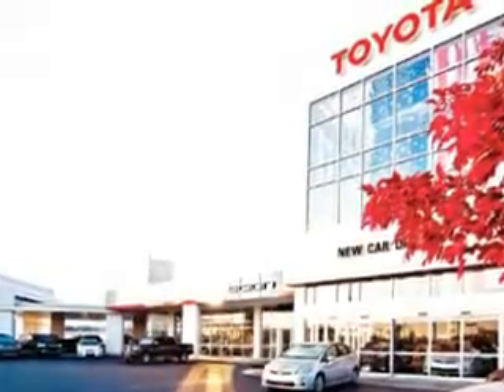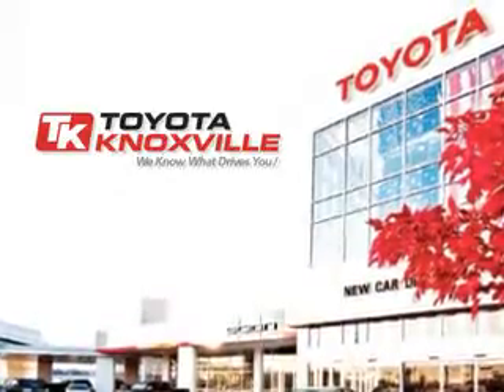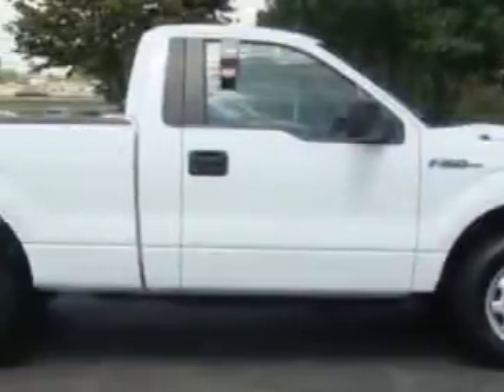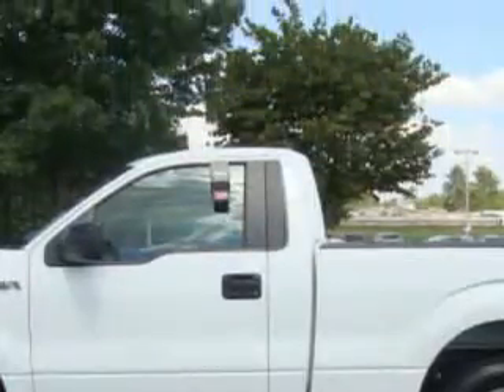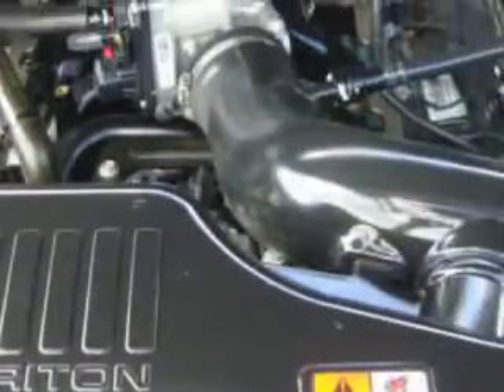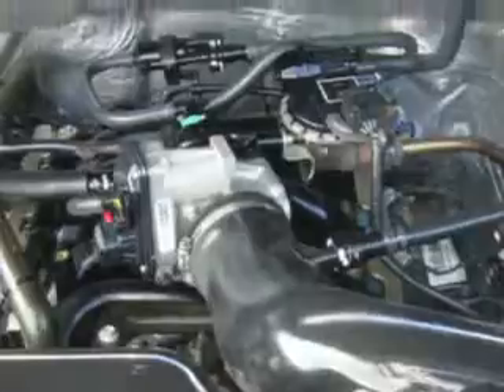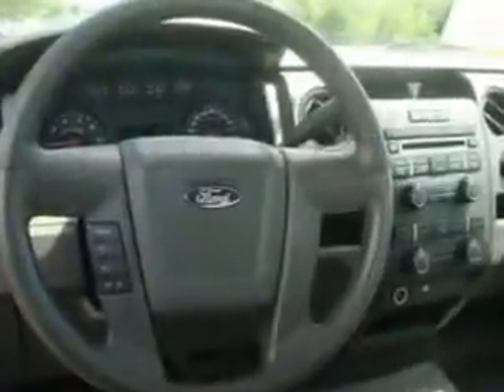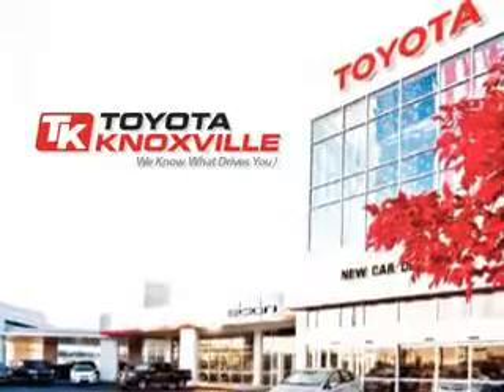Ford F-, Toyota Knoxville- Knoxville, TN 37922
Ford F-, Toyota Knoxville Toyota Knoxville knows you want more than just a car. you have a purpose for your vehicle. imagine driving this WHITE 2010 Ford F-150, equipped with an 8 Cyl. engine and an automatic transmission with 38,650 miles. enjoy an impressive 21 miles to the gallon on this utility truck with features like Roll Stability Control, Air Conditioning, Vanity Mirrors, Side Impact Door Beams, Removable Tailgate, Vehicle Stability Assist, Tire Pressure Monitoring System, Electronic Brake Distribution Control, Traction Control System, and much more. Get where you need to go, enjoy the drive, and have peace of mind in this 2010 Ford F-150. see us at Toyota Knoxville today!

miles- 38,650

vin- 1FTMF1CWXAFC44971

Toyota Knoxville

10415 Parkside Dr